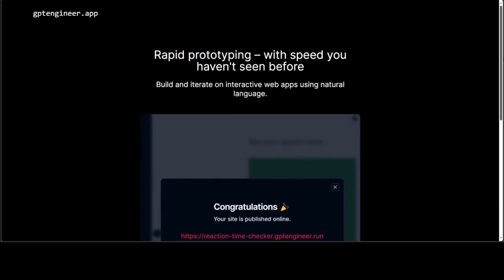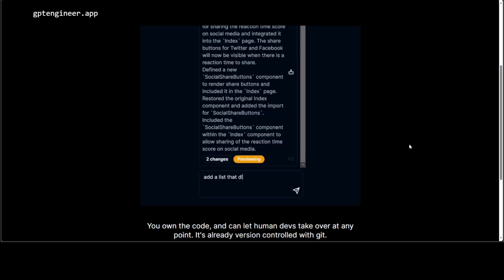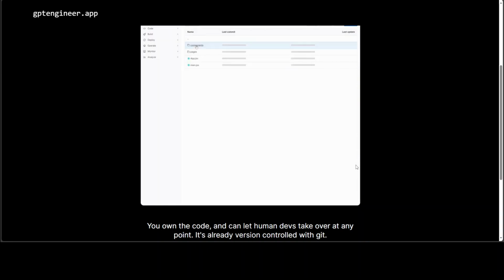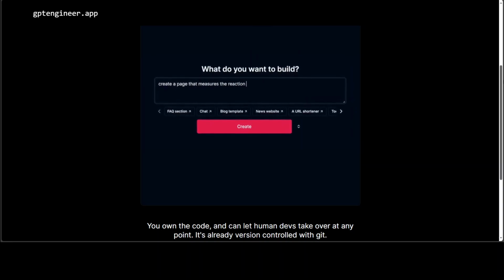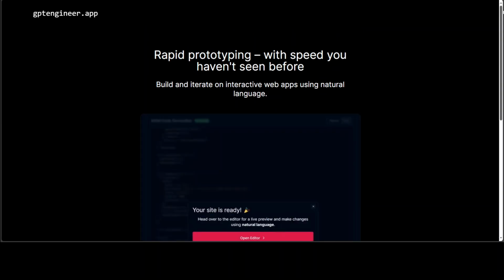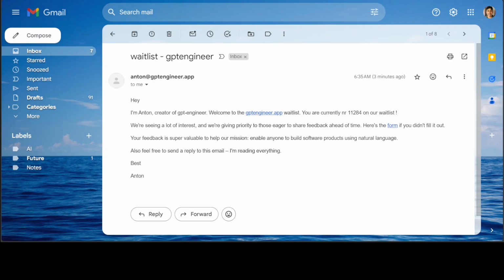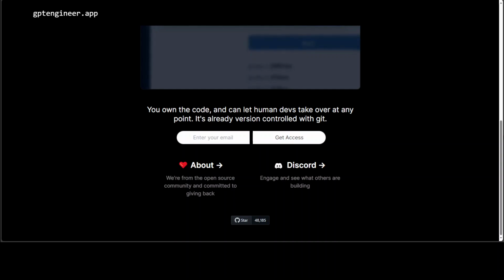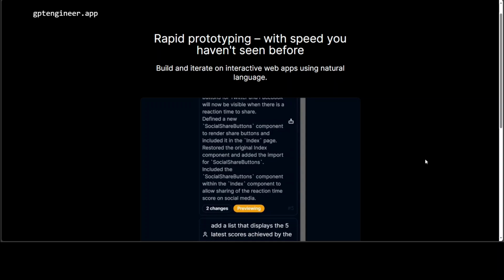Build Web Apps Using Natural Language - GPTEngineer.app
The video introduces gptengineer.app which you can use to do rapid prototyping with speed you haven't seen before. It lets you build and iterate on interactive web apps using natural language.